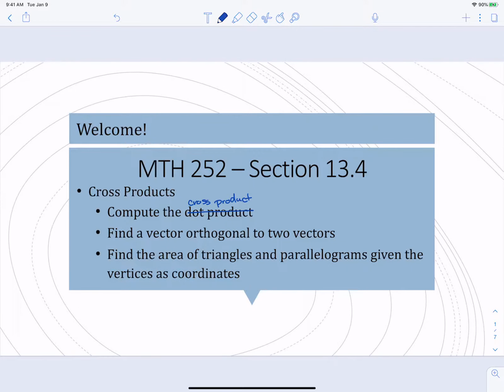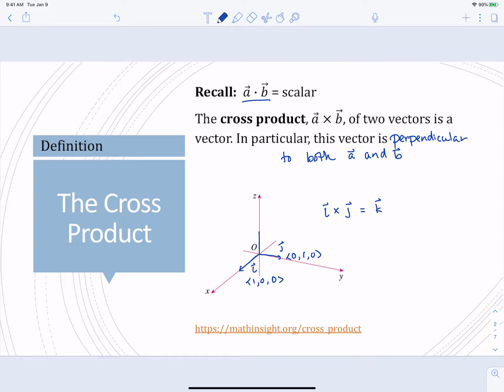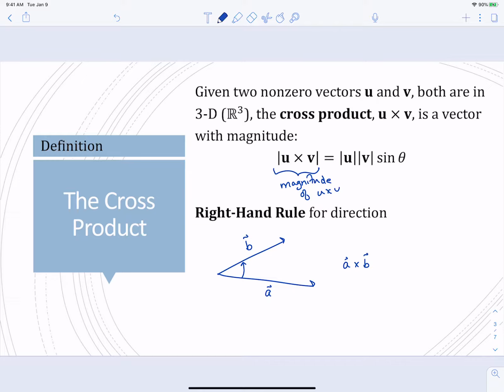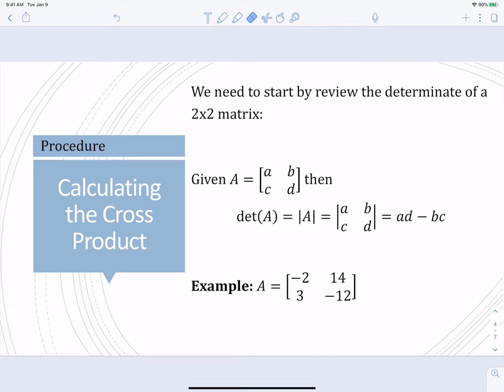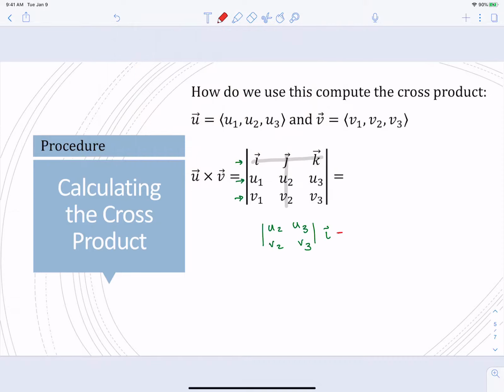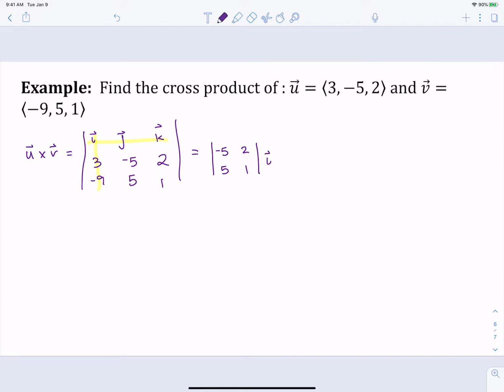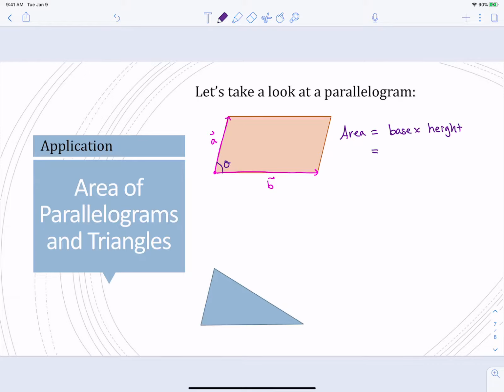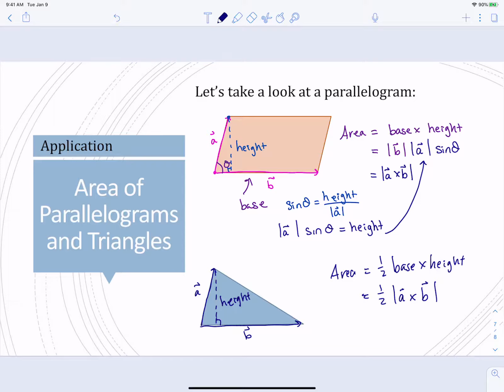Section 13.4 - Cross Product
Overview of the cross product, how to calculate it, and a quick application of area of the parallelogram.